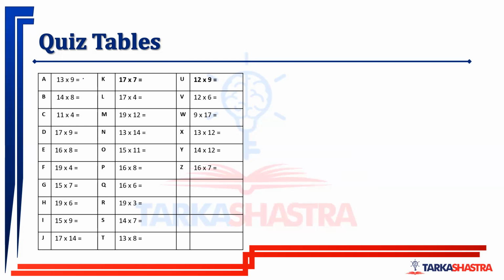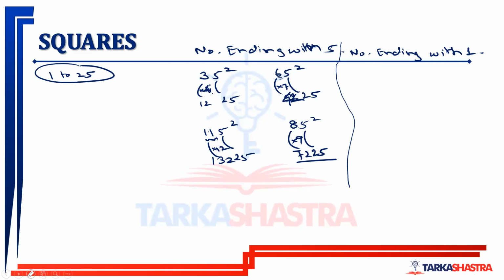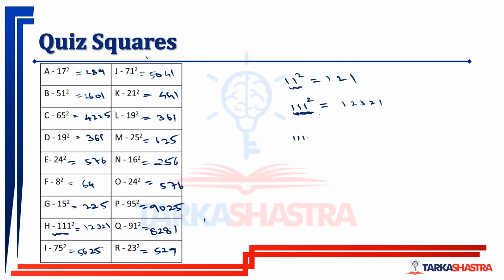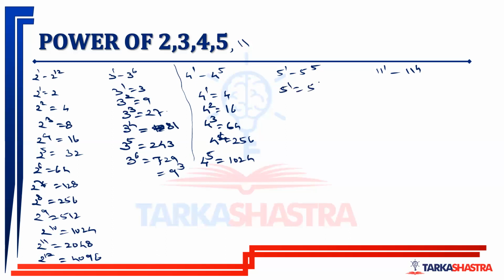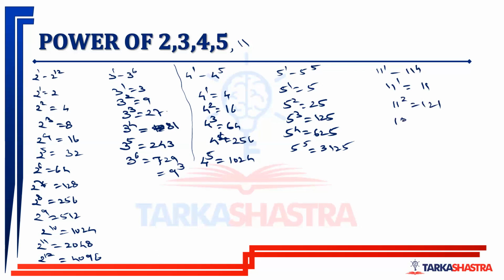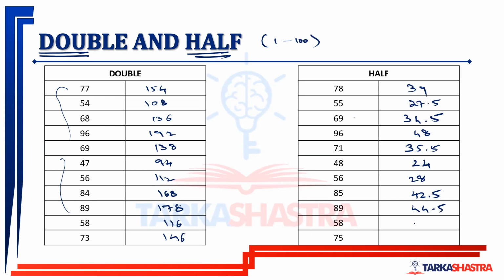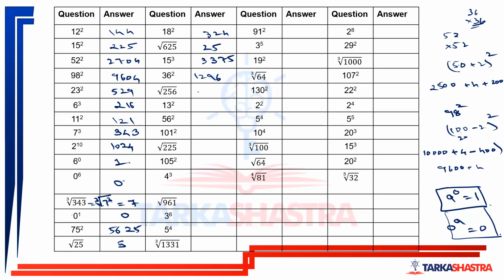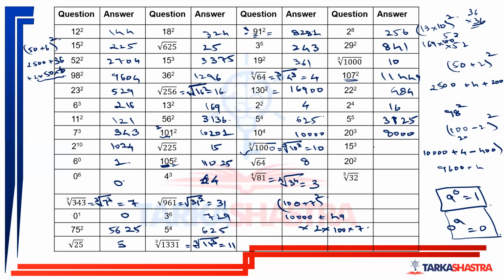Basics of Mathematics - 1 | Tables | Squares | Cubes | Reciprocals | Double and Half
In this video we have discussed Basics of Mathematics from Class 1 to Class 10. These basics will give you an edge over those who fear this subject. You are expected to follow the instructions to gain from this video. Here we have revised tables, squares and cubes, reciprocals and double & half technique.